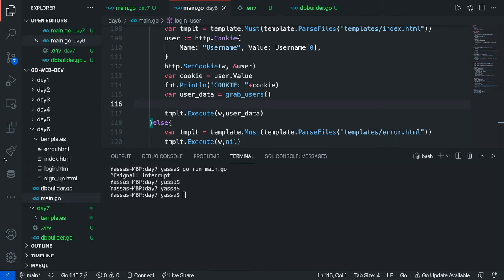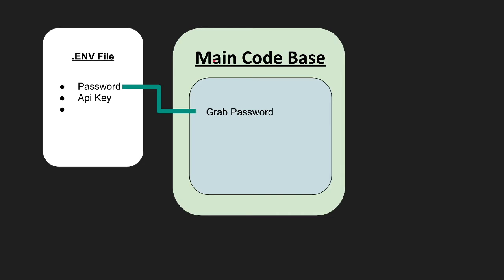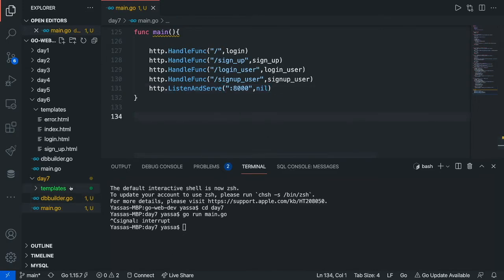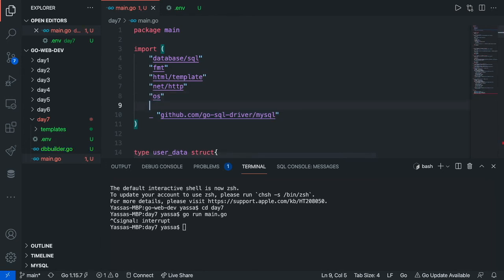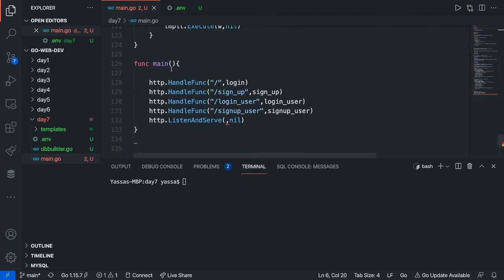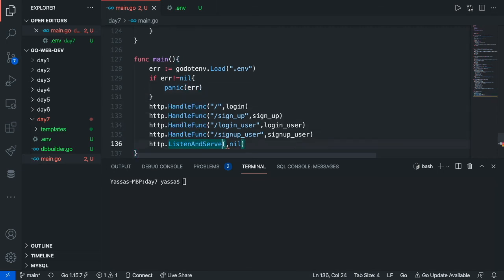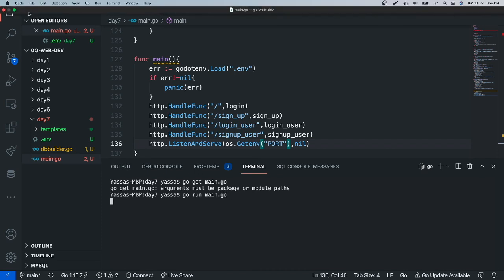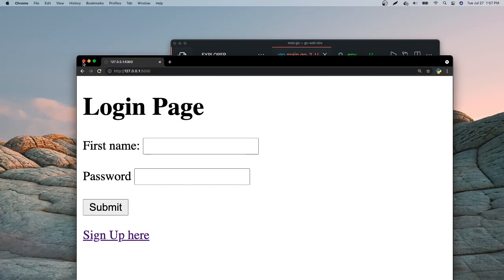Web Dev With Go: Utilizing Environment Variables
Today we will be learning about environment variables, how they work and how to use them.

Time Stamps:
0:00 | Intro
1:00 | Code